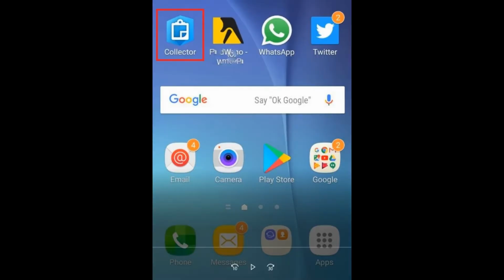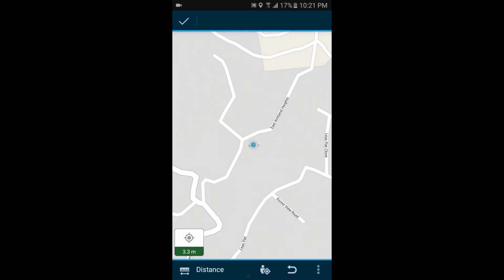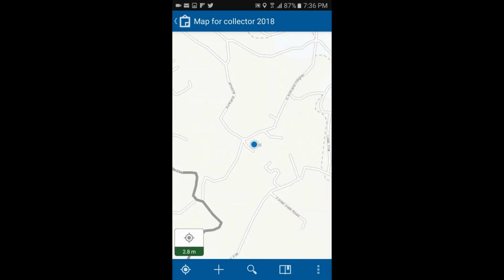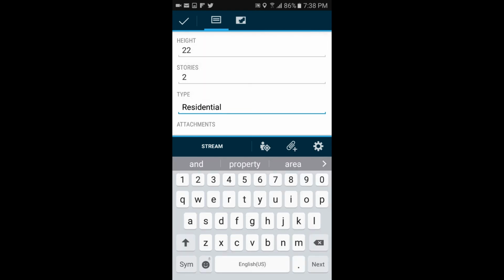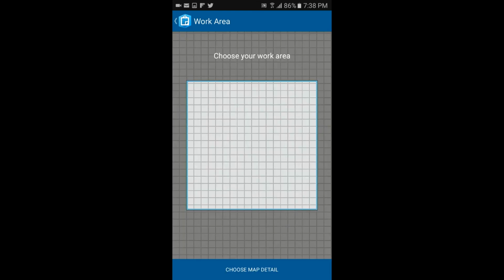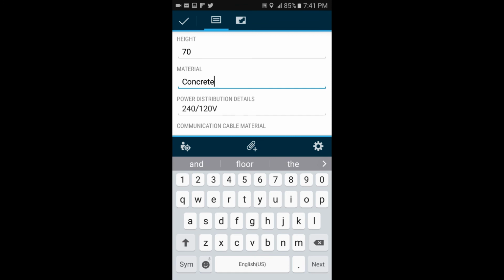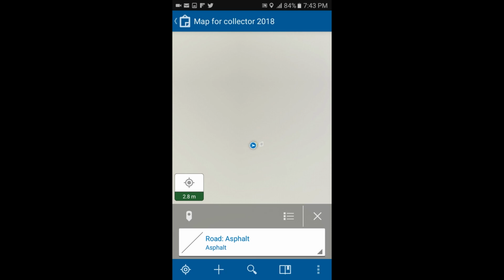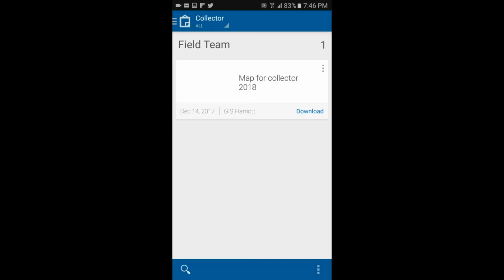Collecting data in arcgis collector (connected and disconnected editing)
Learn how to collect data in ArcGIS Collector both online and offline (without wifi or cellular data) and sync after collecting offline. This video details collecting your data in ArcGIS Collector by first collecting your data online (using wifi or mobile data) - Skip to 3:38 to see online data collection. You will also see how to set up your collector map to collect data offline, meaning collecting data without the use of internet. Skip to 6:20 for offline collection